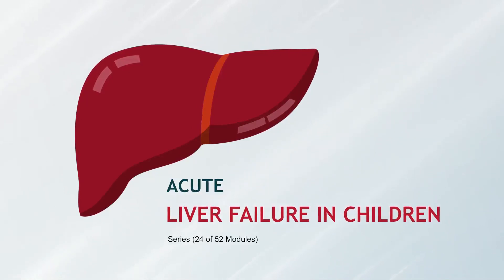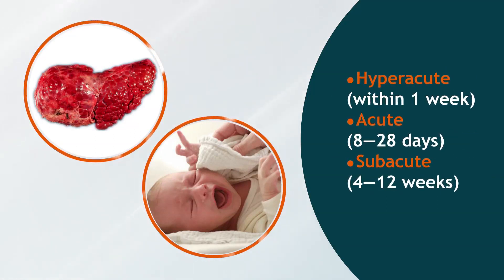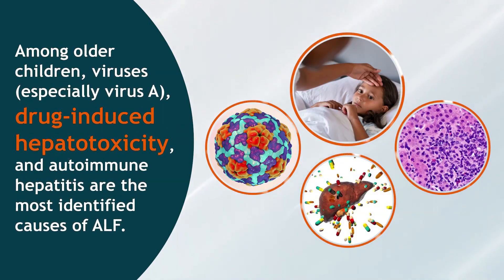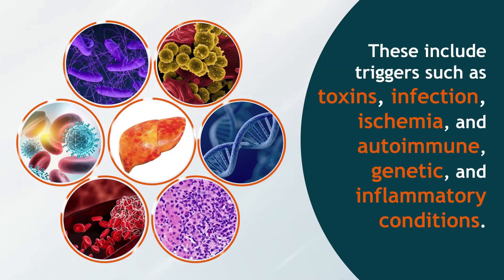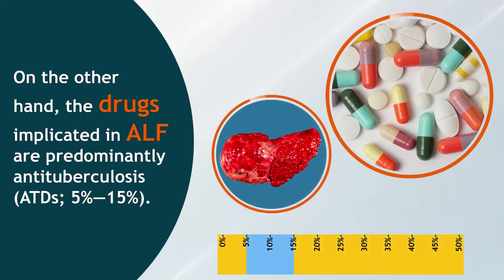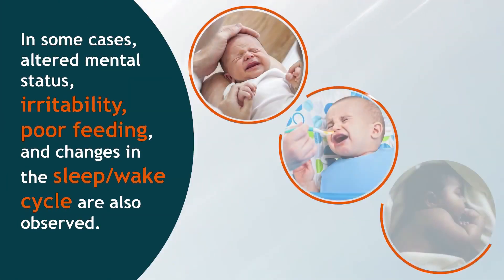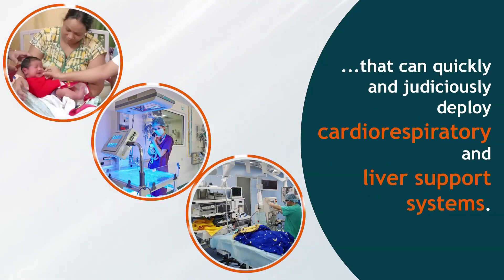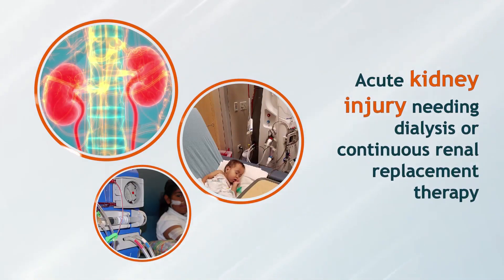Acute Liver Failure in Children